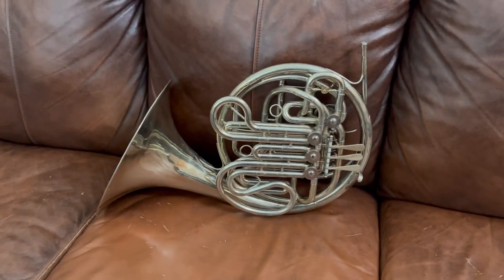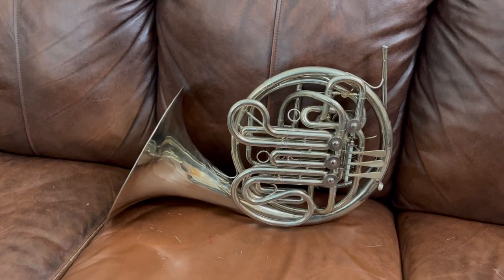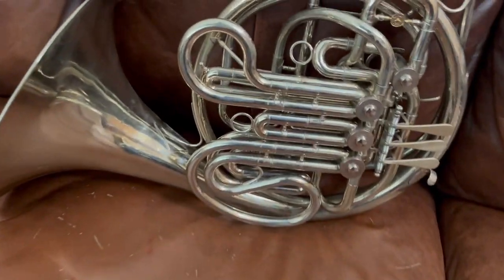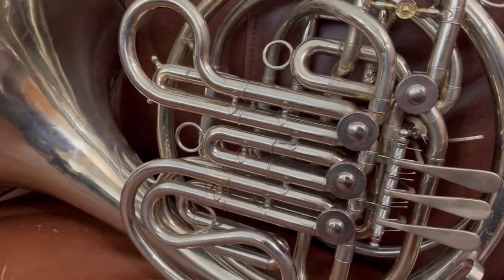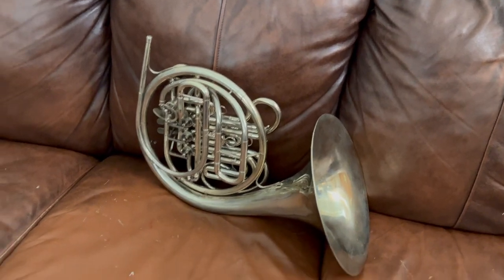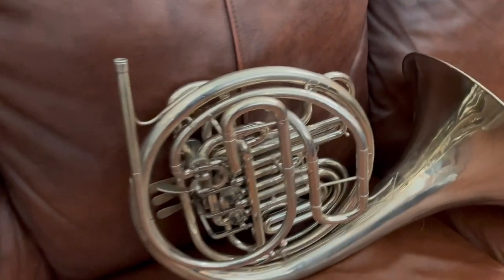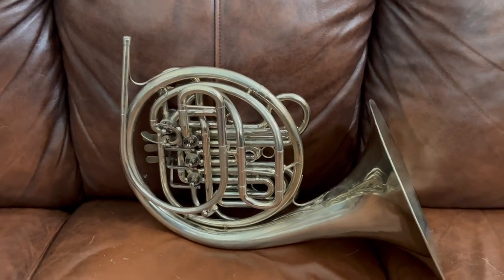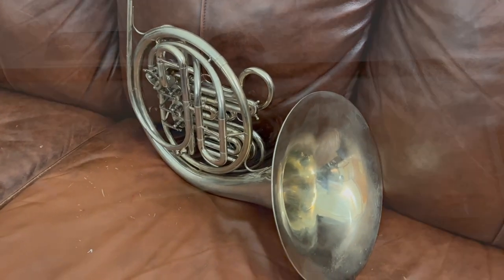SOLD: Very Nice, Rebuilt Holton H179 Double French Horn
The Holton H179 is a staple instrument in the horn world. It was originally conceived and designed alongside the famous Phil Farkas of the Chicago Symphony Orchestra. Over time the model has become very popular all over the world and can be found in professional orchestras and in the hands of aspiring students. It is characterized by a very consistent sound and easier note slotting due to the taper of the leadpipe.

This particular H179 is in fantastic condition. It just had a valve rebuild by the famous Chuck Ward in Cleveland, Ohio. While this horn was in the shop, Mr. Ward also stripped the lacquer and did some dent work on it. There are a few spots where some dents left small marks, but nothing bad. This is a phenomenally playing horn that has many years of life left in it.

This horn comes in a brand new Gator soft case. A mouthpiece is available upon request, but is not automatically included with the horn.